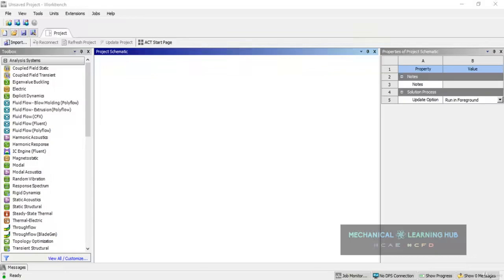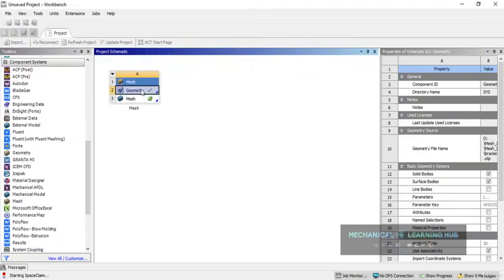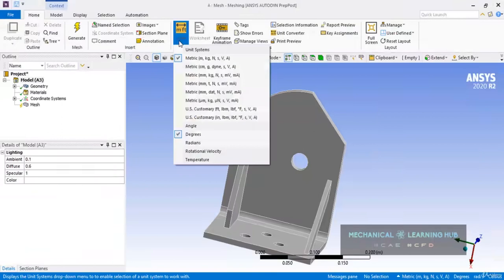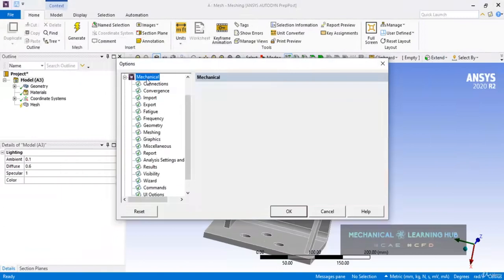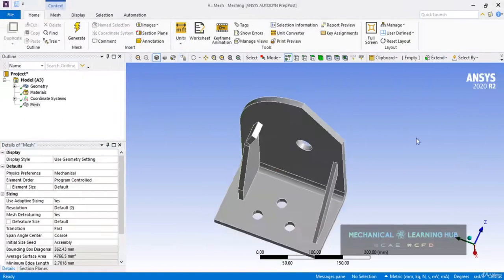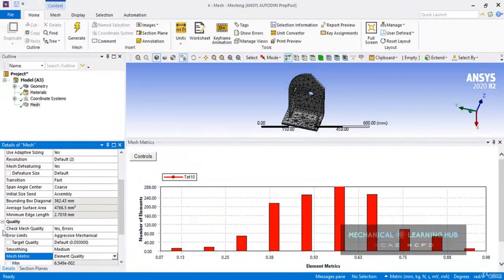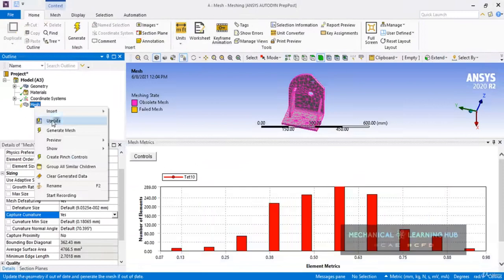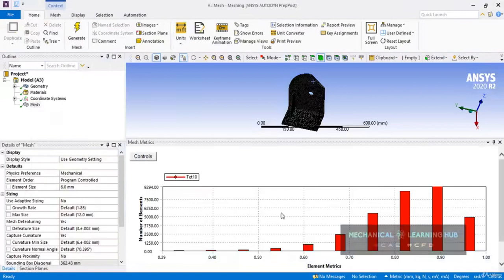3 Ansys FEA Global Mesh Controls